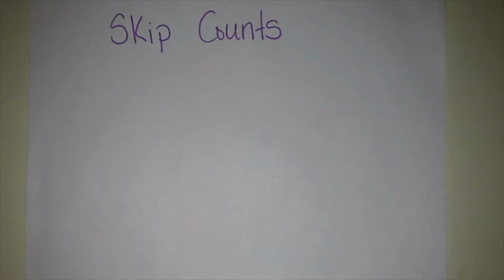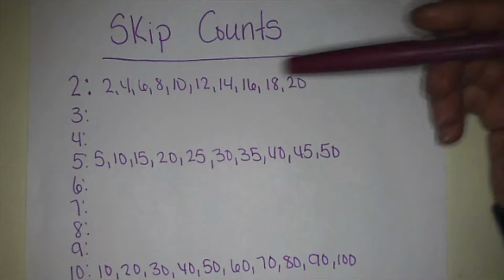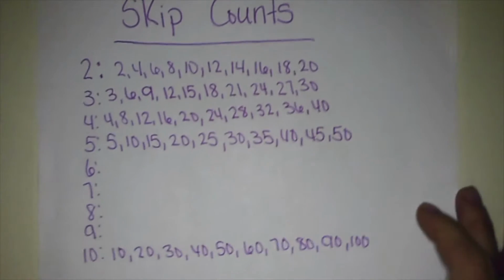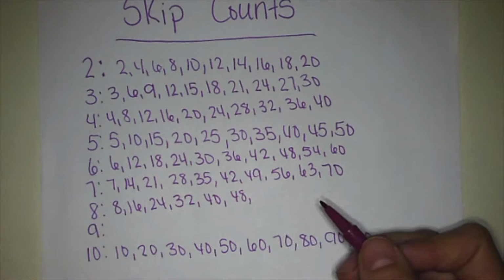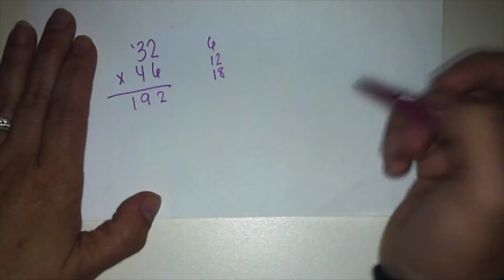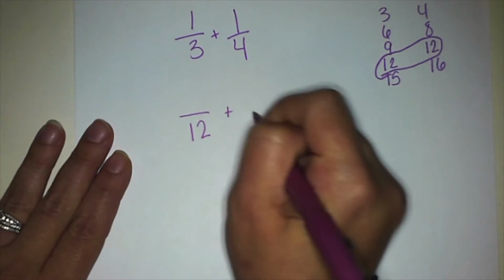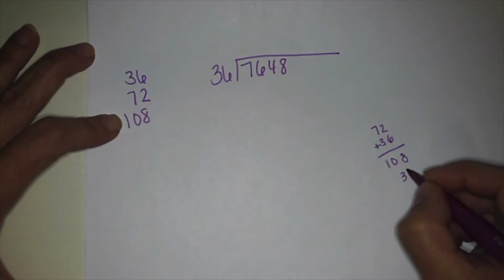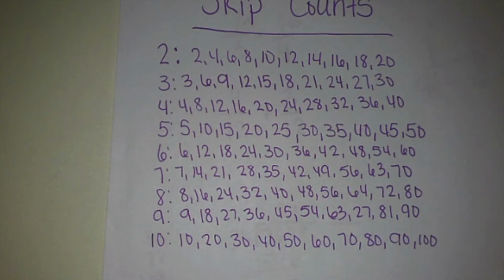Using Skip Counts